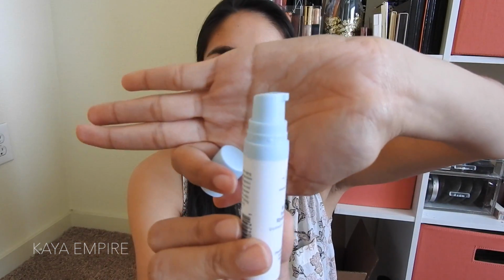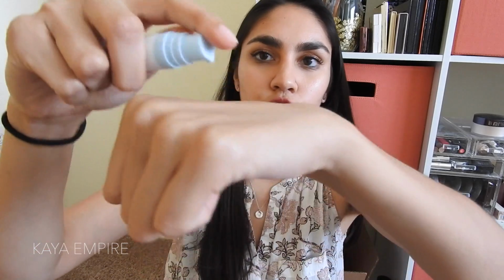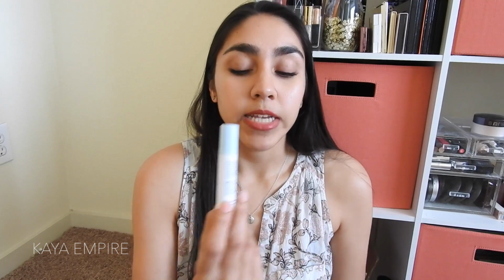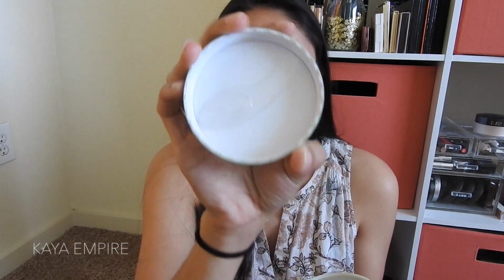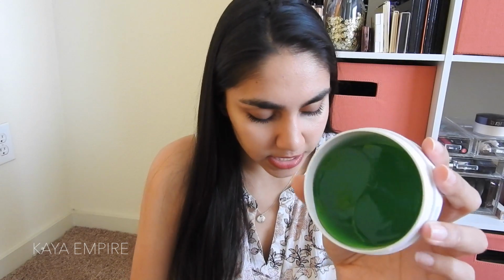HOT NEW SKINCARE PART 2 | KAYA EMPIRE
OPEN ME FOR EVERYTHING YOU WANT TO KNOW...

AND be sure to use Ebates to get 5% cash back at Paula's Choice

You get $10 credit added to your account if you sign up using my link!